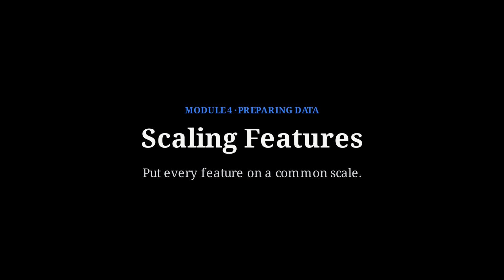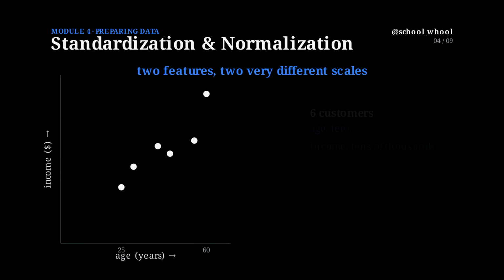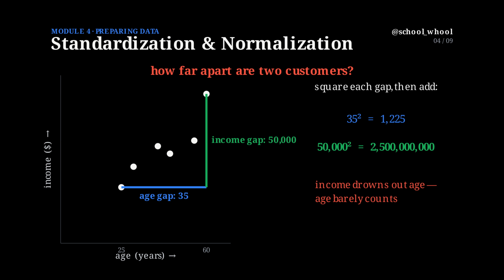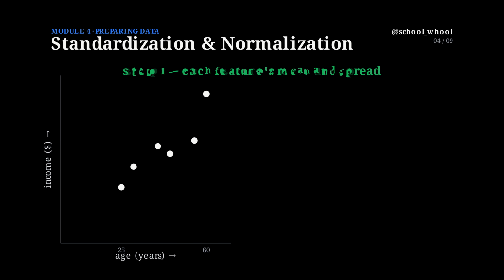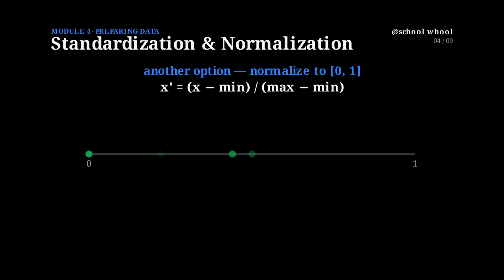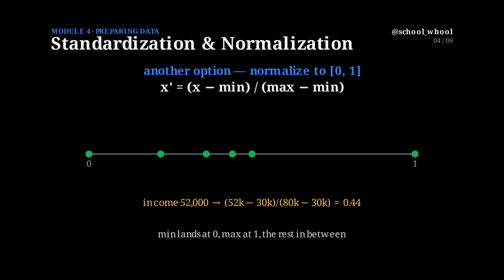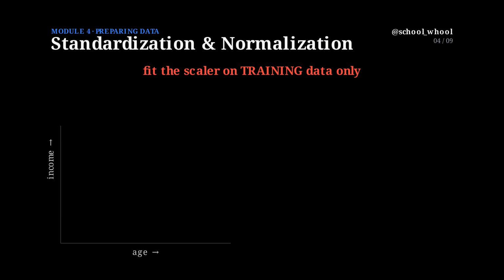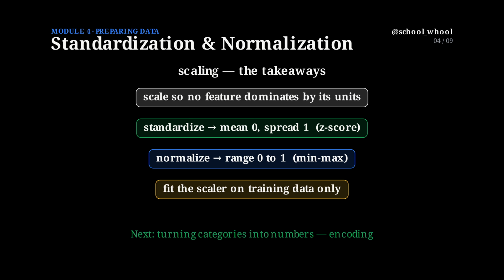M4L4: Feature Scaling Explained Standardization vs Normalization | Machine Learning free course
Module 4: Preparing Data (Lesson 4 of 9) | Feature Scaling Explained Standardization vs Normalization (Machine Learning) | Machine Learning free course

⏱️ Chapters: Intro • The problem • Why unscaled hurts • Standardizing: compute • Standardizing: apply • Normalizing • Before vs after • Fit on train only • Recap

Features on wildly different scales (age vs income) can break distance-based and gradient-based models. This lesson visually explains standardization (z-scores) and normalization (min-max scaling), when to use each, and why you must fit the scaler on training data only.

🔑 In this lesson: • Why unscaled features cause problems • Standardization — computing z-scores • Applying standardization • Normalization (min-max scaling) • Before-and-after comparison • Fitting the scaler on training data only